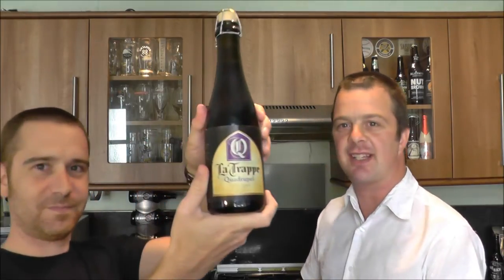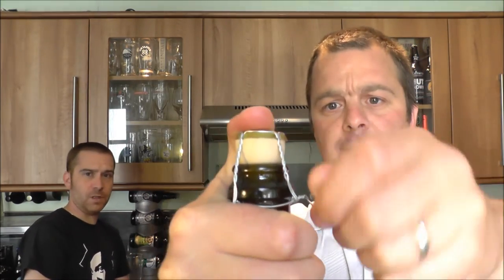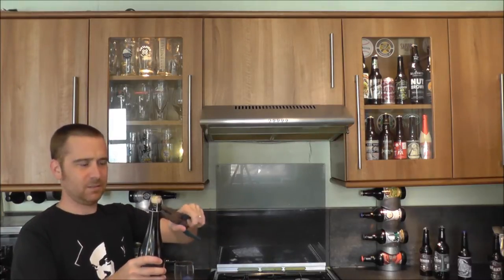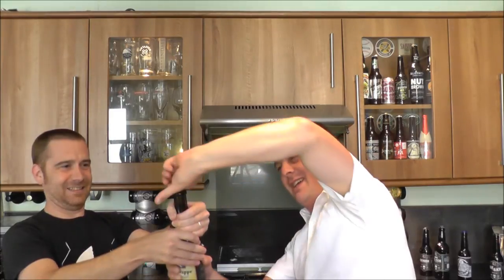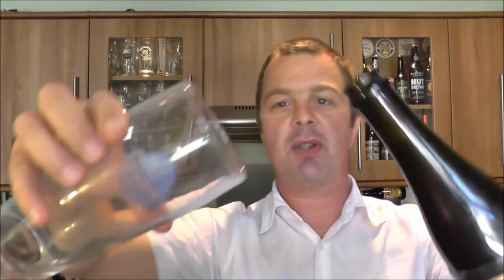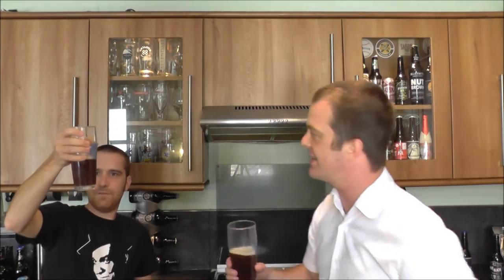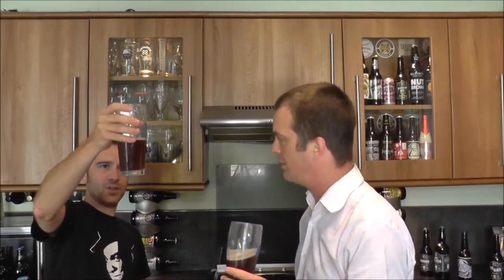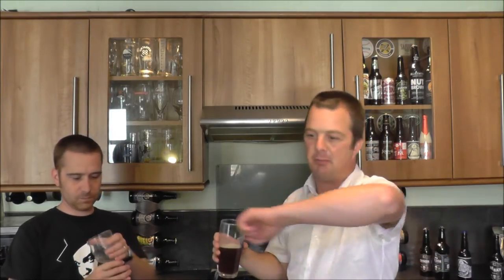La Trappe Quadrupel Oak Aged By Bierbrouwerij De Koningshoeven | Dutch Craft Beer Review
Real Ale Craft Beer Reviews La Trappe Quadrupel Oak Aged In Bourbon Barrels (Batch 12) By Bierbrouwerij De Koningshoeven | Dutch Craft Beer Review
Trappist Ale